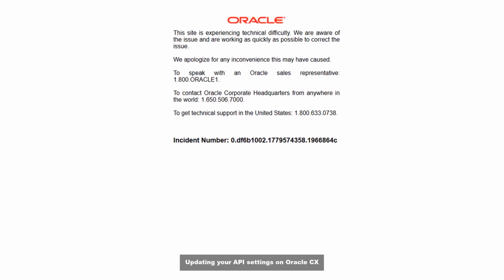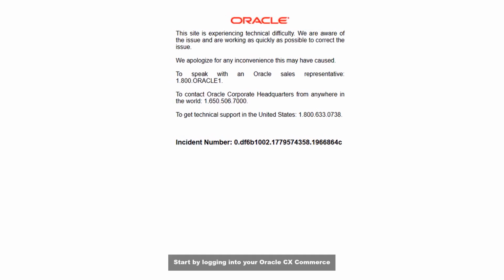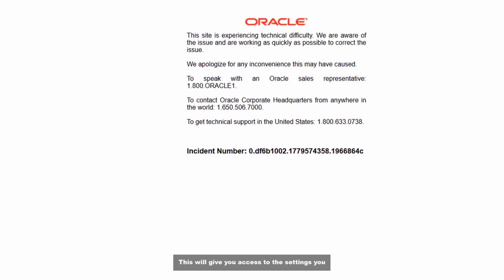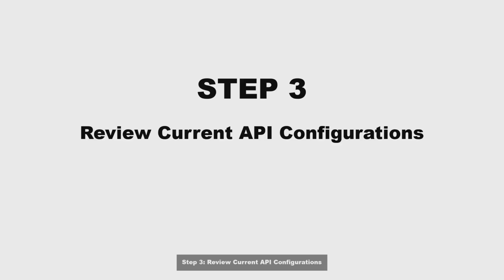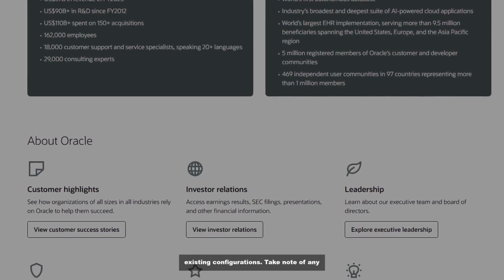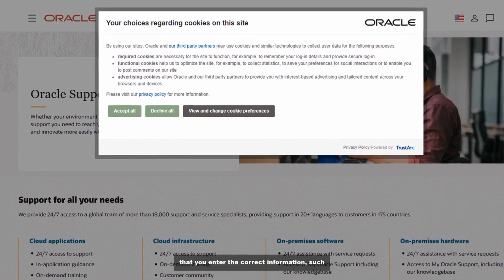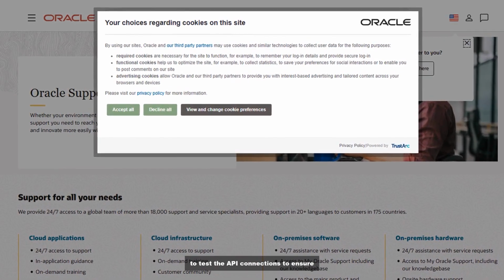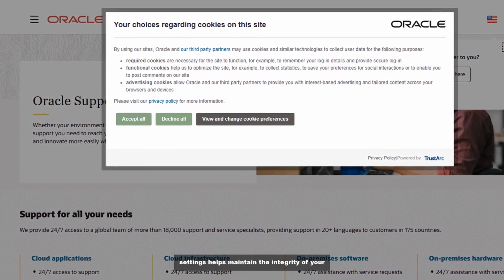How To Update Your API Settings On Oracle CX Commerce 2026 (EASY GUIDE)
In this video, we will show you how to update your API settings on Oracle CX Commerce 2026 with this easy guide. Learn the essential steps to ensure your API is configured correctly for optimal performance.